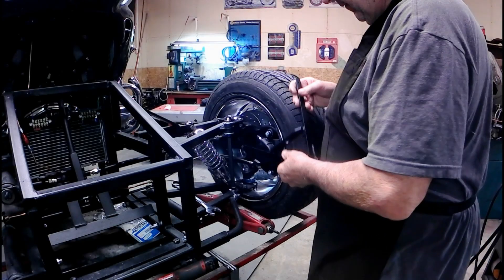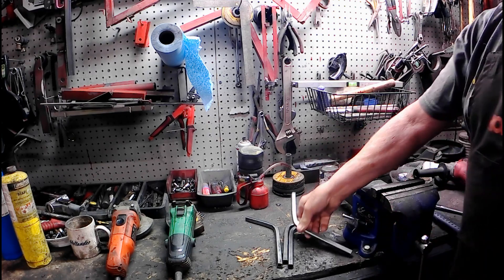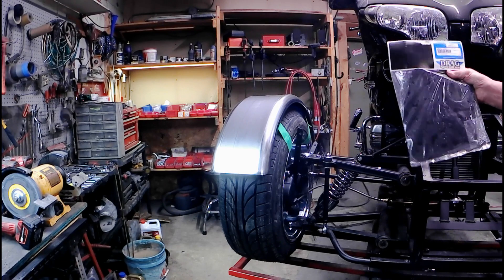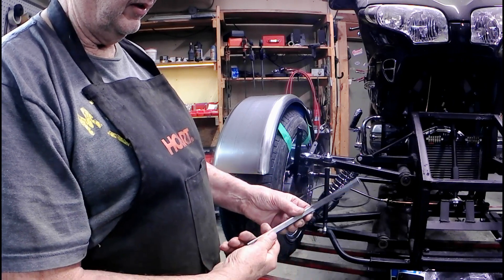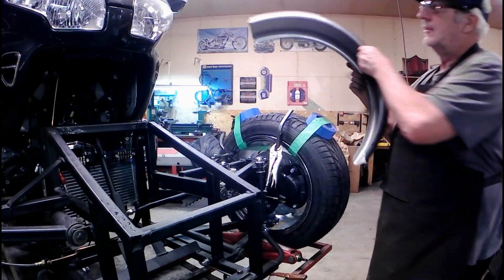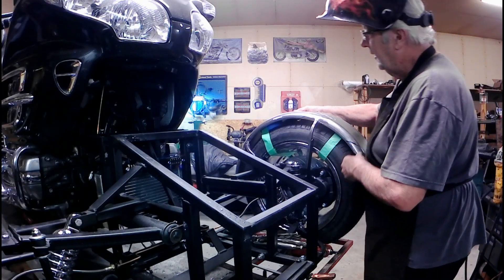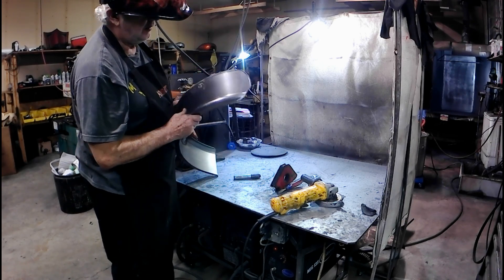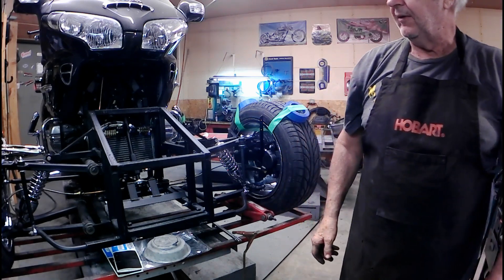#97 Fenders - Endeavor Trike Conversions